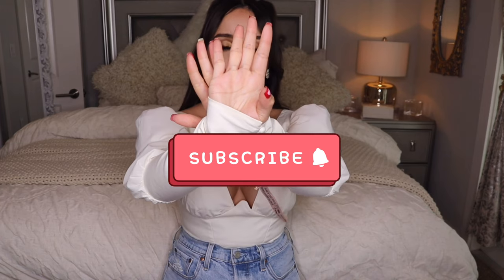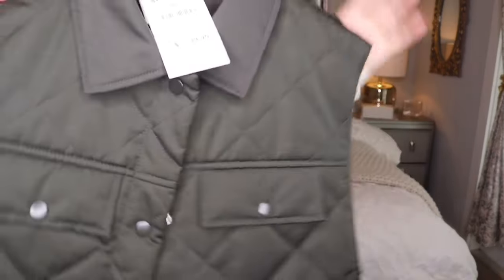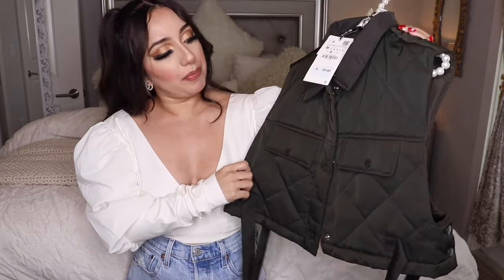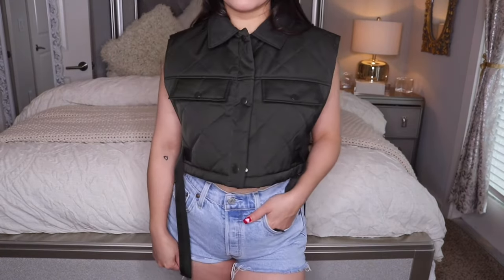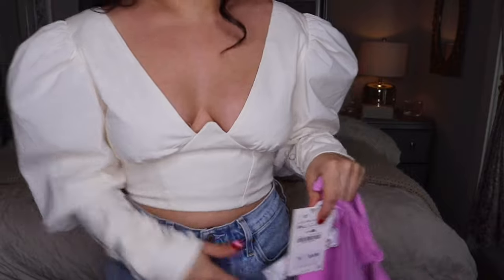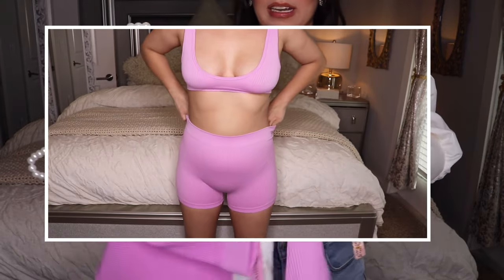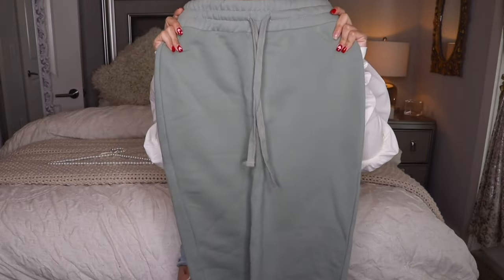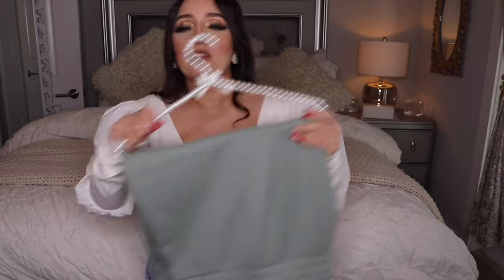Hugee Zara haul ||| 2021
Welcome back!

Today I will be showing you a hugeee try on haul! I got a bunch of clothing items from Zara, Pacsun, Victoria Secret and Oh Polly.
I will break it down in 2 parts.
Part 1- Oh Polly, Victoria Secret, Pacsun and Target.
Part 2- Zara (posted next week)

I’m so in love with everything I just got!

Win a $25 Gift Card!!!

To enter
2- Give video a thumbs up
3-comment “Valentine’s day”

Good luck!
Winner will be announced as soon as we reach the next hundred subscribers.

I was hoping to reach the hundred subscribers before Valentine’s Day.
I wasn't able to post the last 3 weeks due to losing my camera charger and not being able to film. I’ll make sure to post every week like I did before..

PART 1 CLOTHING:

OH POLLY ohpolly ohpolly haul

VICTORIA SECRET

PINK PIJAMA TOP: SOLD OUT
SIMILAR VICTORIA SECRET PIJAMA SET:

Pacsun

Target

Floral Mini Skirt:

Yellow floral bandana :

PART 2 CLOTHING:

Zara